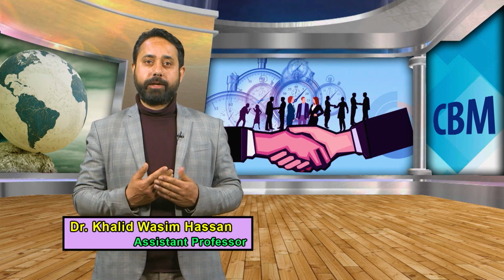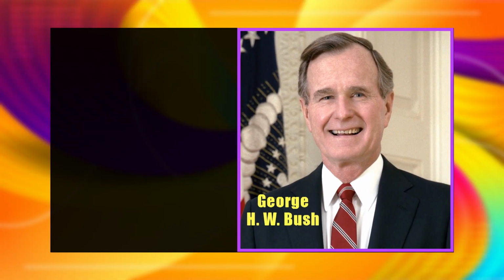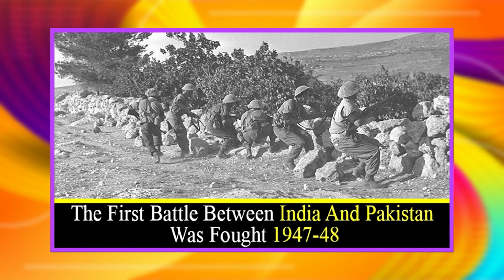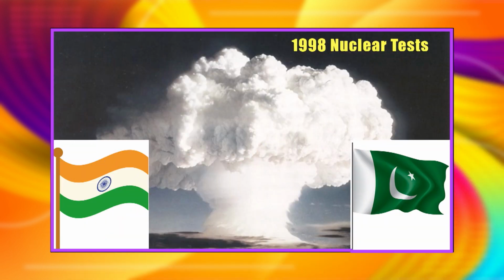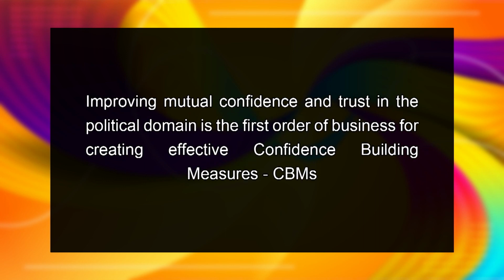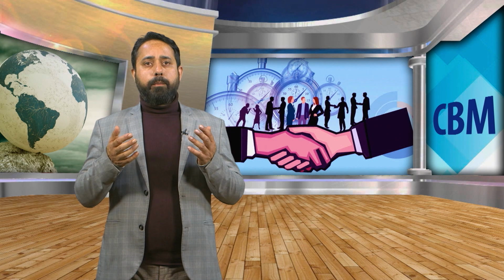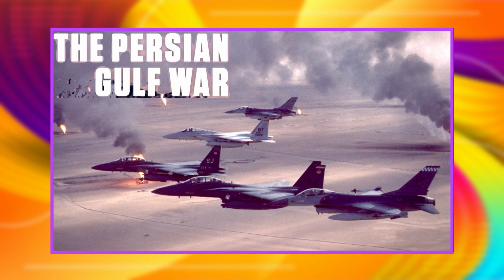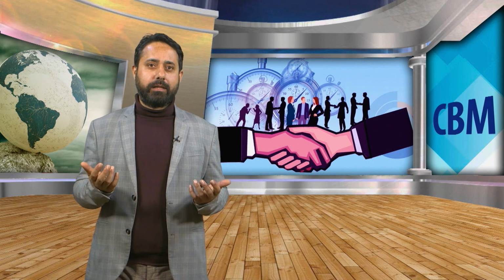L16 Confidence Building Measures CBMs